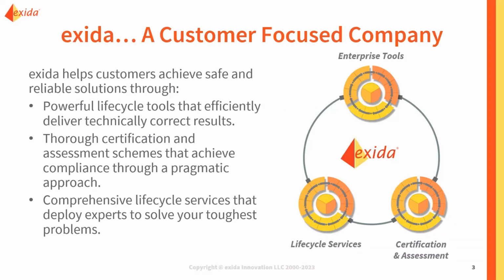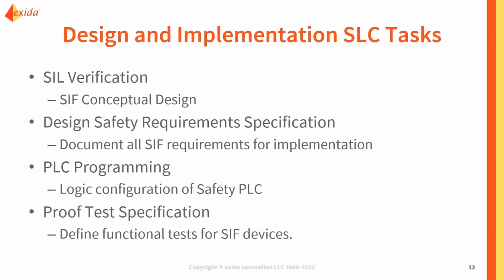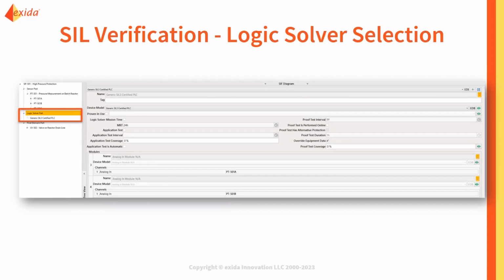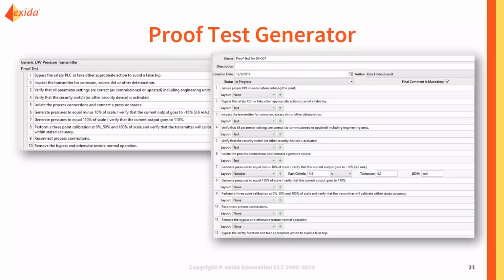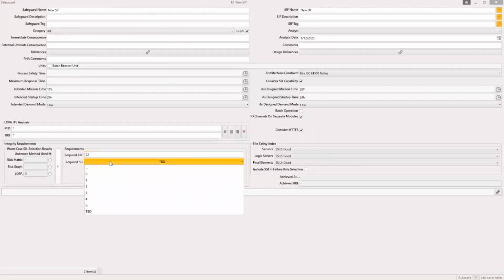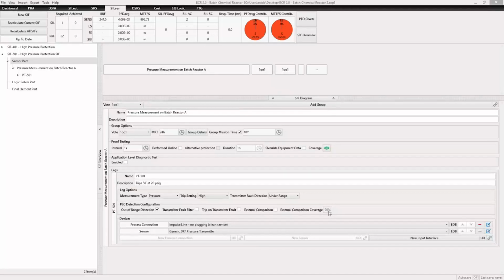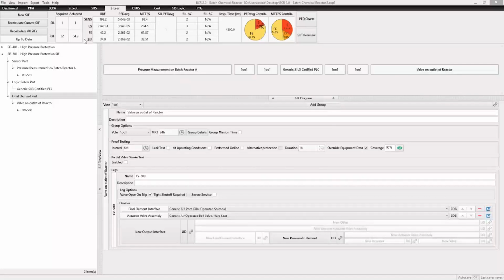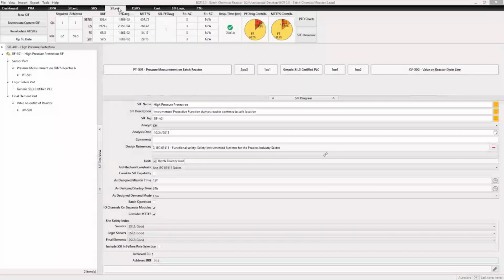Safety Lifecycle Overview with exSILentia (Part 2) - Design and Implementation Phase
The Functional Safety Lifecycle as defined by IEC 61511 provides a method to analyze a process then design and implement a safety instrumented system to protect again high risk hazard scenarios. To perform each task effectively requires a good understanding of any analysis or design done beforehand. Part 2 of this webinar focuses on the design and implementation phase of the lifecycle. We will review SIL Verification, Cost Optimization, Design Safety Requirement Specification and more using the exSILentia Safety Lifecycle Suite.